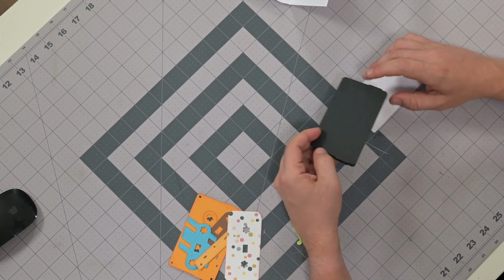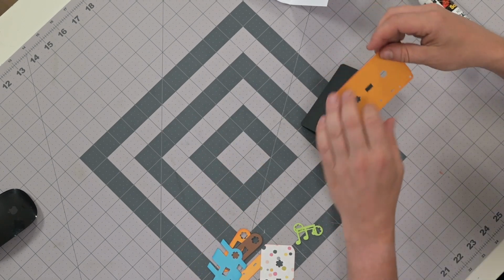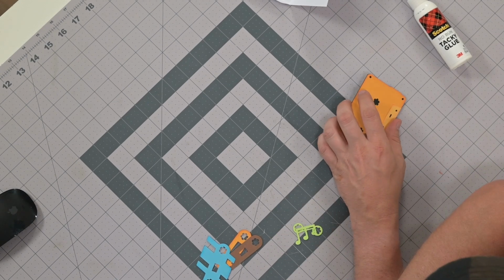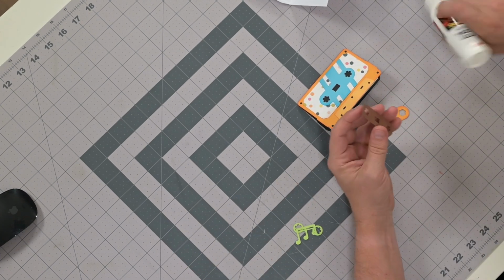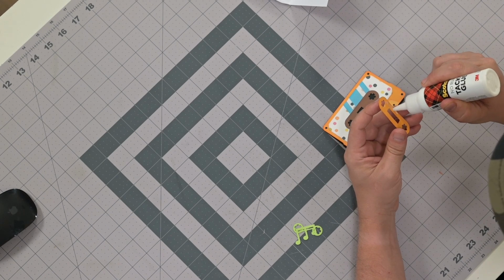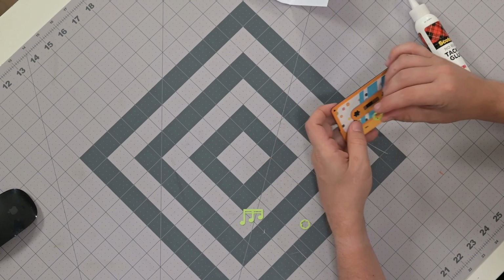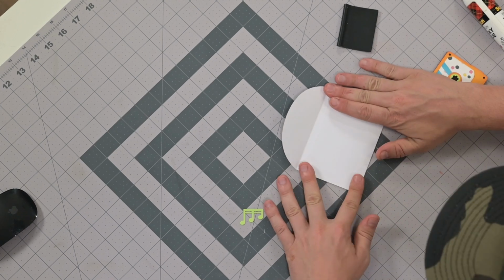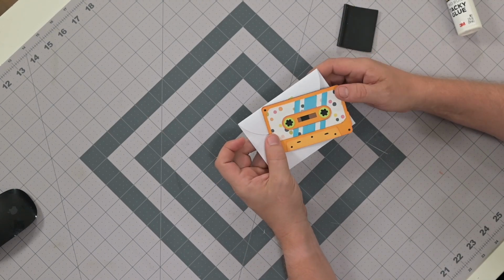SVG File - Cassette Tape Note Card - Assembly Tutorial (Cricut, Silhouette, ScanNCut)